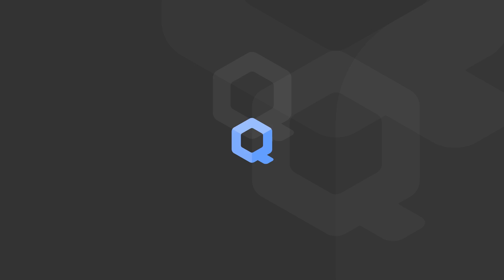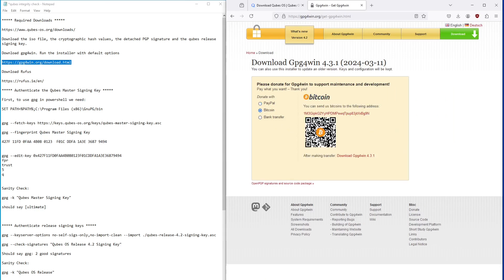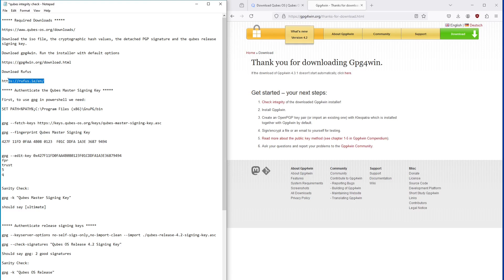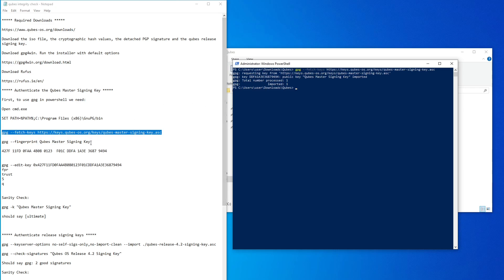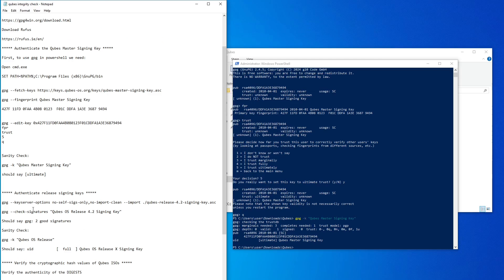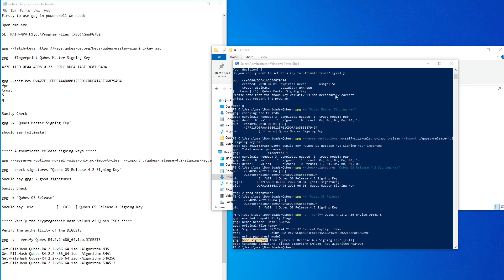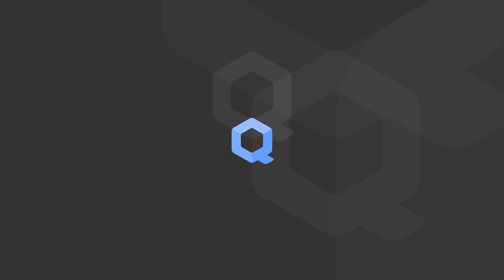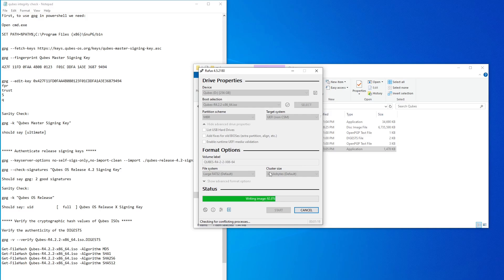Tutorial: How to make a QubesOS installation drive on Windows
This video will show you step-by-step how to download, verify (signatures and hash values), and install a Qubes OS image on a USB drive in Windows. The instructions on the Qubes OS website are primarily for Linux. This guide will help if you want to jump straight from using Windows to using Qubes.

Please find my channel on Bitchute, Odysee or Rumble for links. YouTube will not allow me to post external links without doxxing myself.
Instructions:

Required Downloads

[Link to Qubes website]

Download the iso file, the cryptographic hash values, the detached PGP signature and the qubes release
signing key.

Download gpg4win. Run the installer with default options

[Link to gpg4win website]

Download Rufus

[Link to Rufus website]

Authenticate the Qubes Master Signing Key

First, to use gpg in powershell we need:

Open cmd.exe

SET PATH=%PATH%;C:\Program Files (x86)\GnuPG/bin

gpg --fingerprint Qubes Master Signing Key

427F 11FD 0FAA 4B08 0123  F01C DDFA 1A3E 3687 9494

gpg --edit-key 0x427F11FD0FAA4B080123F01CDDFA1A3E36879494
fpr
trust
5
q

Sanity Check:

gpg -k "Qubes Master Signing Key"

should say [ultimate]

Authenticate release signing keys

gpg --keyserver-options no-self-sigs-only,no-import-clean --import ./qubes-release-4.2-signing-key.asc

gpg --check-signatures "Qubes OS Release 4.2 Signing Key"

Should say gpg: 2 good signatures

Sanity Check:

gpg -k "Qubes OS Release"

Should say: uid           [  full  ] Qubes OS Release X Signing Key

Verify the cryptographic hash values of Qubes ISOs

Verify the authenticity of the DIGESTS

gpg -v --verify Qubes-R4.2.2-x86_64.iso.DIGESTS

Get-FileHash Qubes-R4.2.2-x86_64.iso -Algorithm MD5
Get-FileHash Qubes-R4.2.2-x86_64.iso -Algorithm SHA1
Get-FileHash Qubes-R4.2.2-x86_64.iso -Algorithm SHA256
Get-FileHash Qubes-R4.2.2-x86_64.iso -Algorithm SHA512

Open Rufus and select the Qubes iso file. Make sure to select "DD mode".

Done :-)
Show less